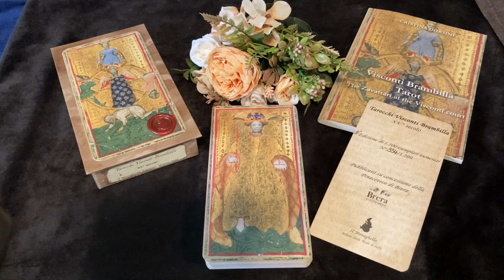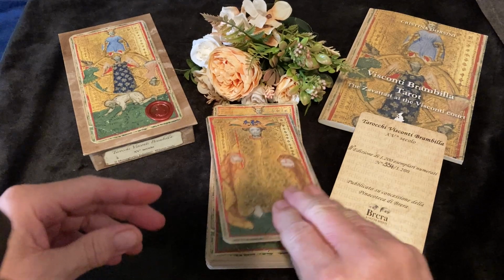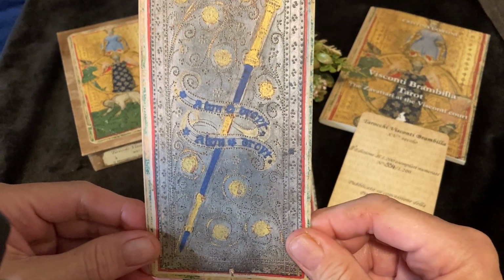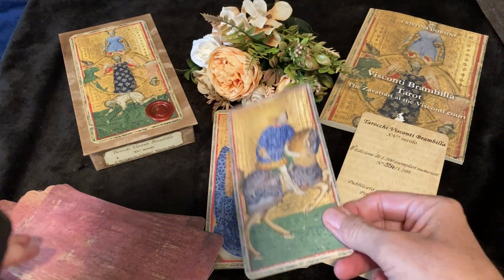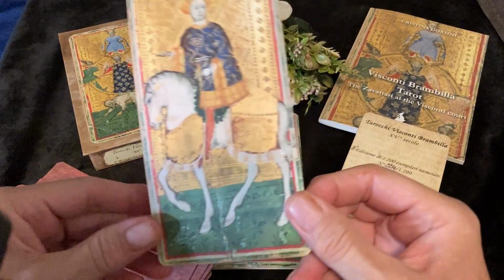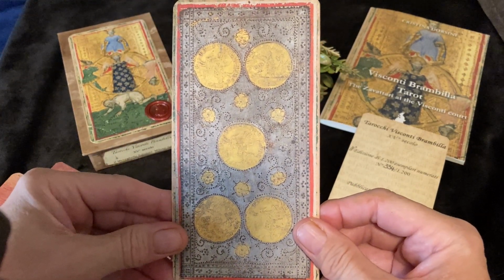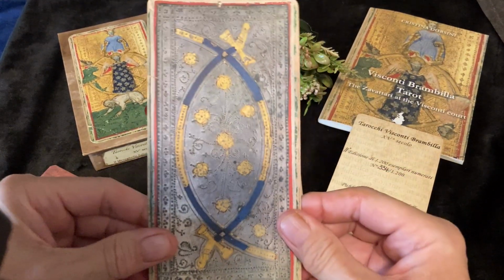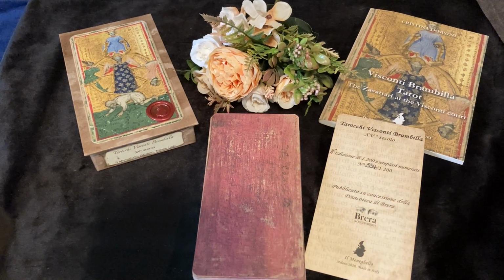Visconti Brambilla Tarot by Il Meneghello. Flip through of this beautiful 48 card deck.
Visconti Brambilla Tarot by Il Meneghello. Flip through of this beautiful 48 card deck. This 1463 Visconti deck may be the earliest; possibly predating the Visconti di Modrone decks.